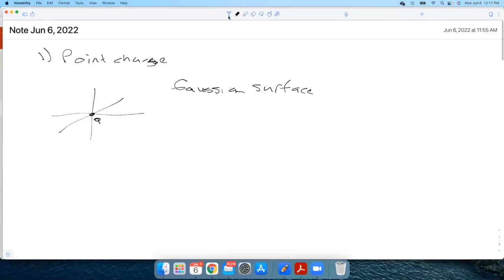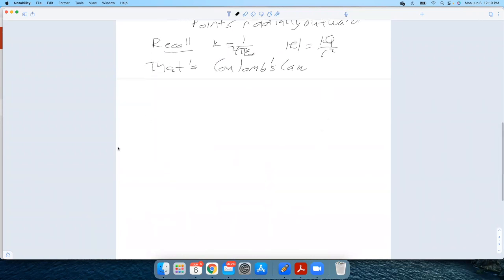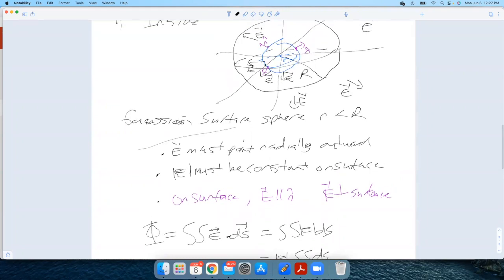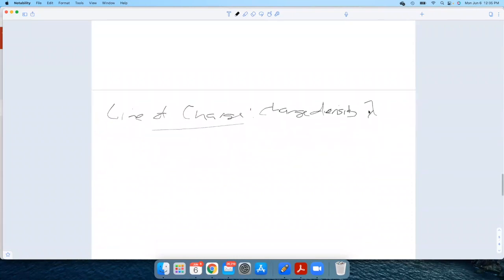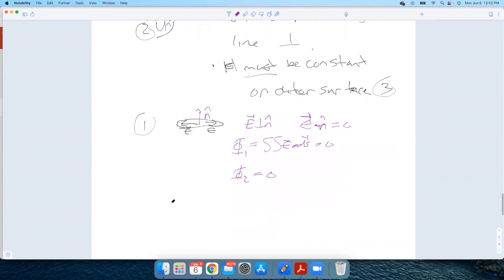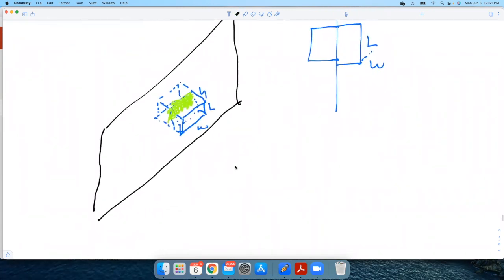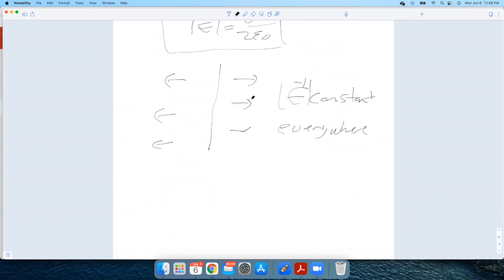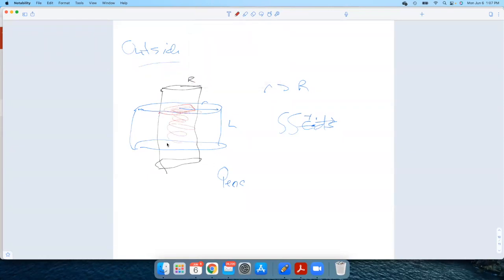PHY2049 Many Gauss' Law Solutions